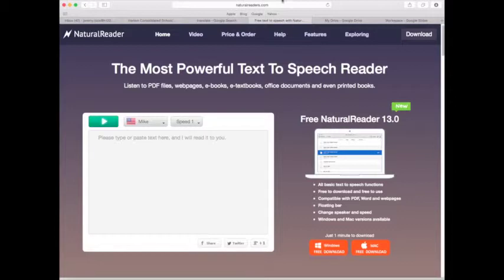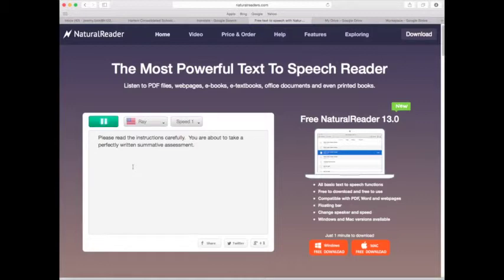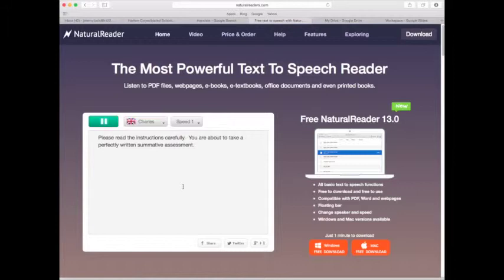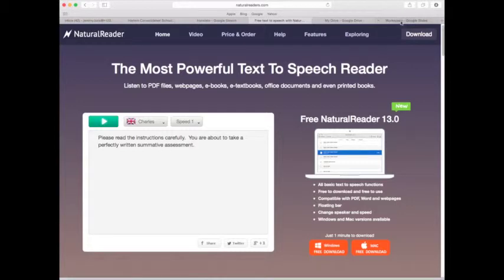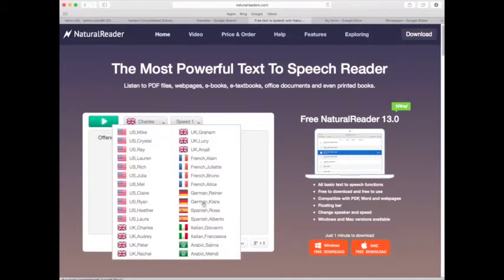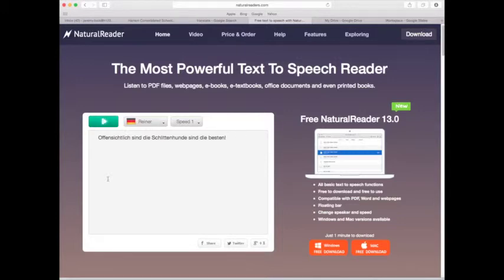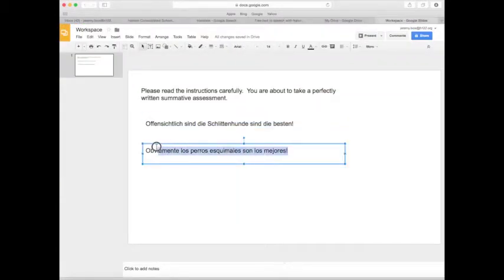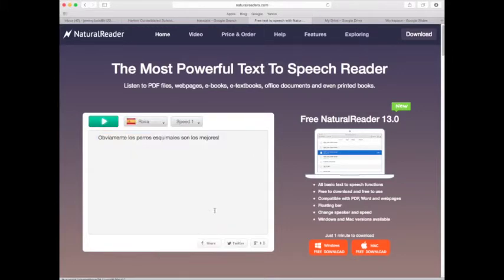Web Wednesday: Natural Reader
This is a bonus episode of Tech Tuesday!  It is a tutorial on how to use Natural Reader to provide text-to-speech for students that need an assessment read aloud.  It is also a useful tool for ELL's.